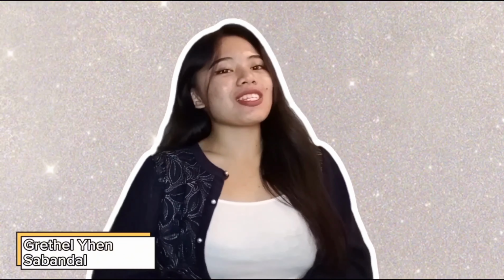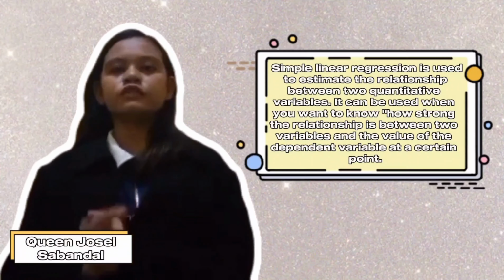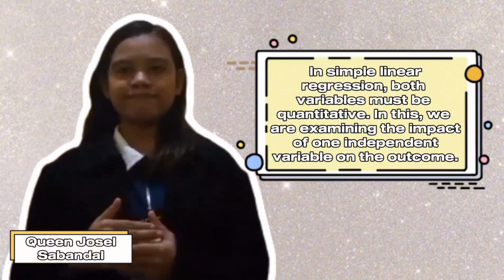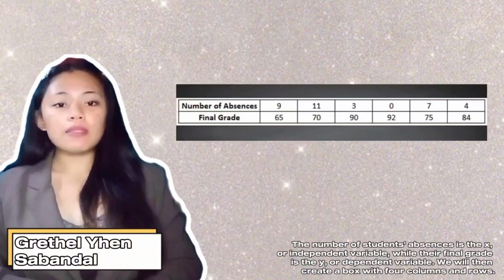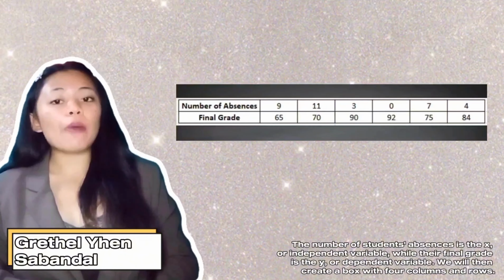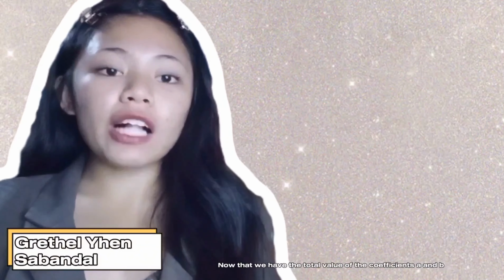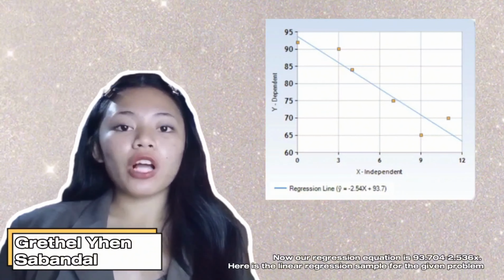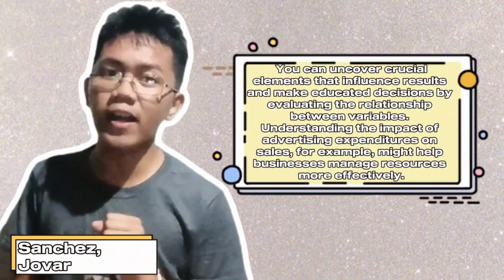Simple Linear Regression Analysis | Group 8 - Tribe of Reuben